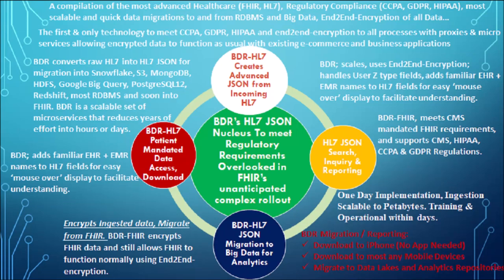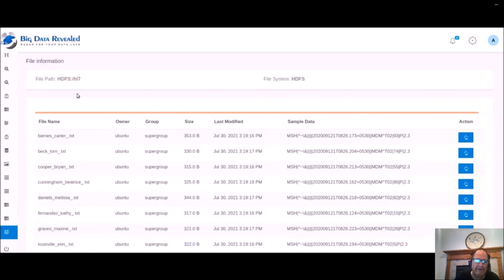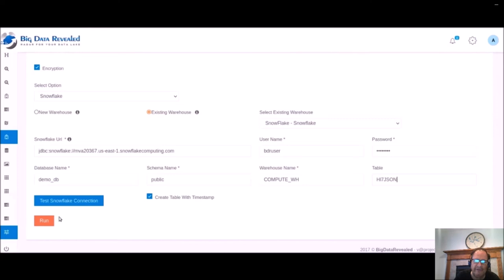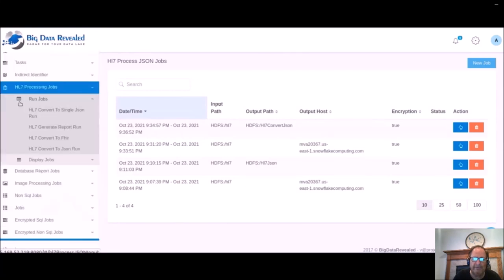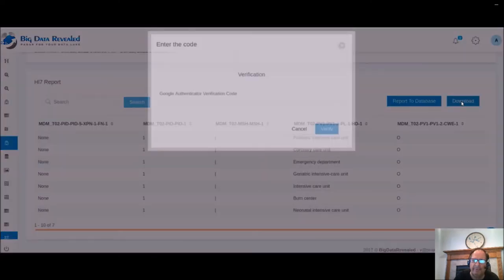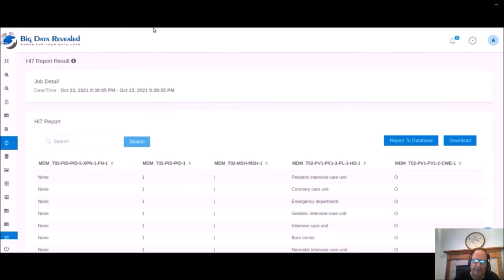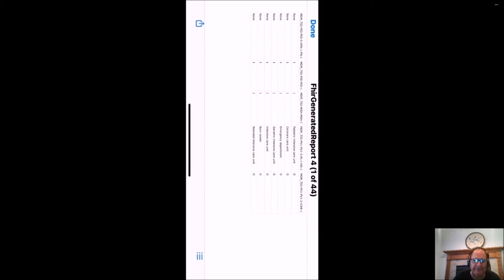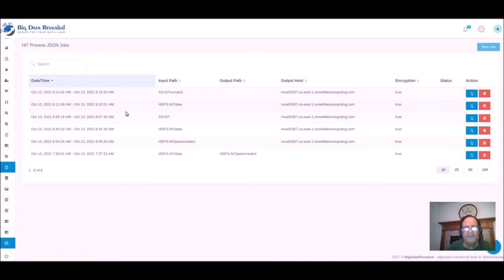The most advanced Healthcare FHIR, HL7, CCPA, GDPR, HIPAA Regulatory Compliance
BDR brings overlooked technologies to the healthcare market. With hl7 JSONized & encrypted while migrated to big data for analysts & a UI for patients downloads. Direct from FHIR, the 1st to report & migrate data & secured Patient Downloads.

The first & only technology to meet CCPA, GDPR, HIPAA and end2end-encryption to all processes with proxies & micro services allowing encrypted data to function as usual with existing e-commerce and business applications

Bdr has automated with a GUI the fastest, encrypted migration from rdbms to big data as well as most combinations of data sources to one another at near 2 million rows a second

If your Project description has the words data, compliance, regulatory, scalability, big data in it, Bdr will not only deliver, but it will also deliver in minutes & hours versus weeks to years
BDR; adds familiar EHR + EMR names to HL7 fields for easy ‘mouse over’ display to facilitate understanding.